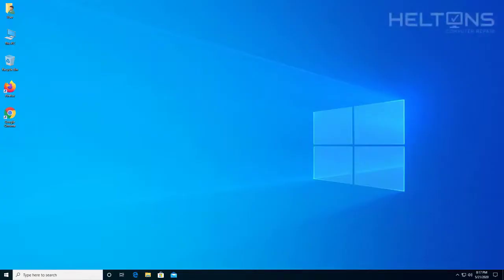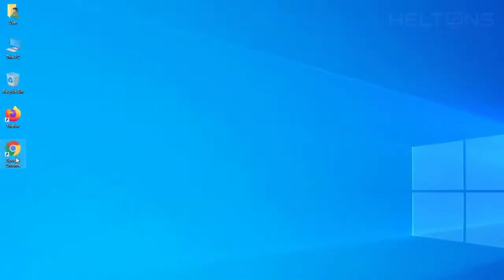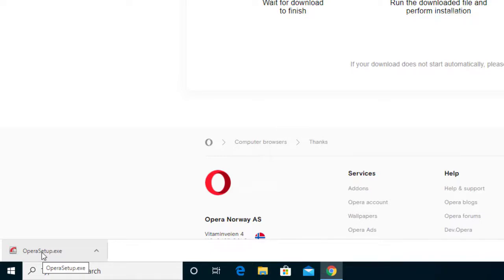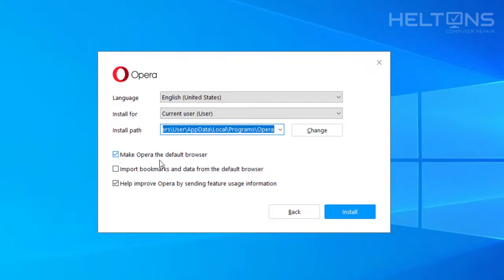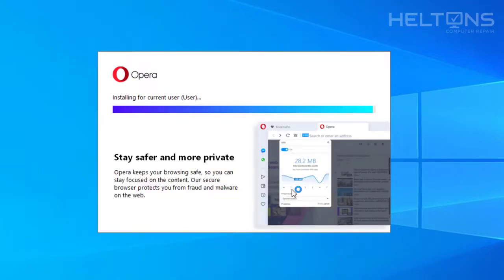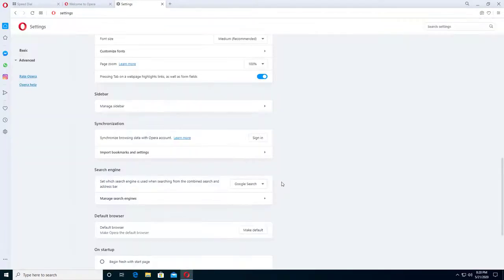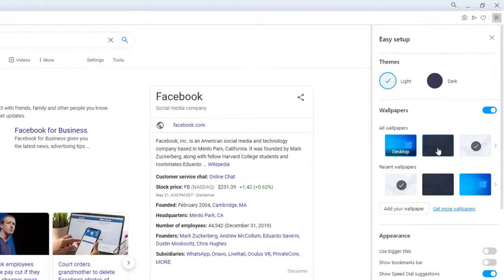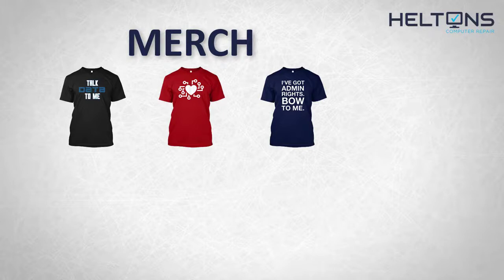How to Download And Install Opera Browser in Windows 10